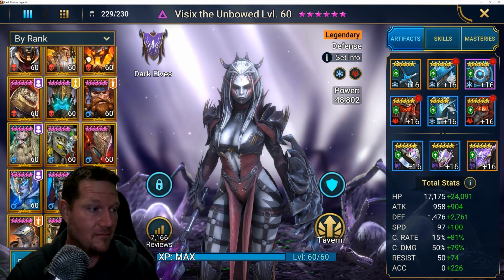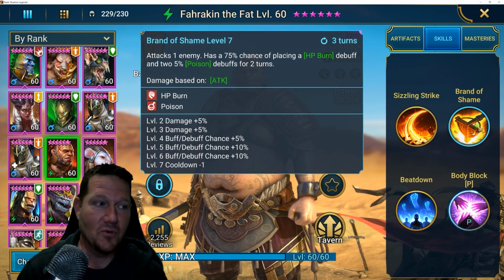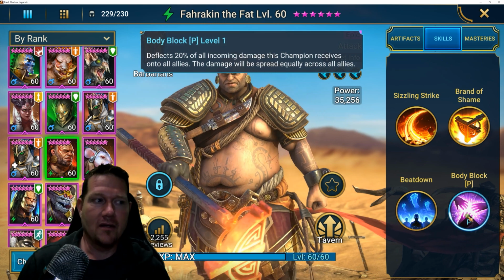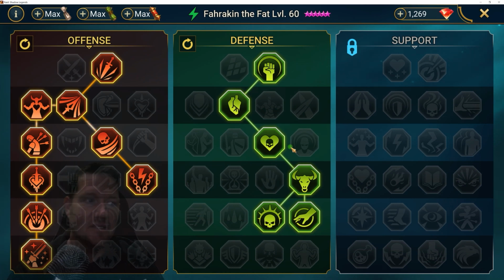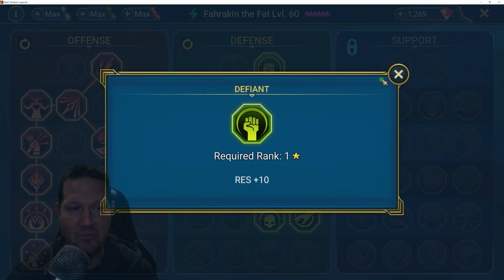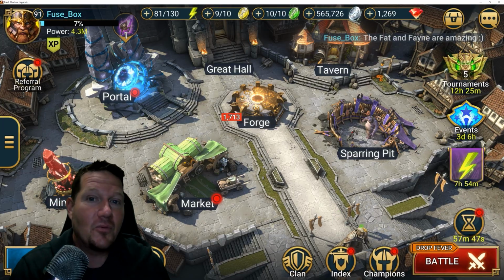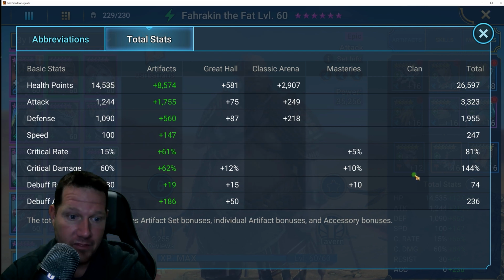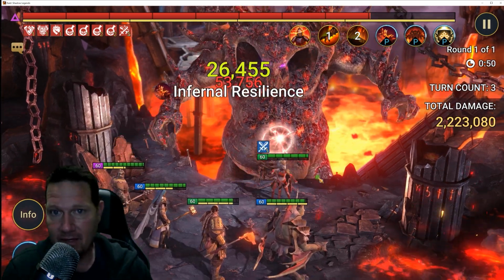Fahrakin the Fat! Big, Bold, Beautiful! Raid: Shadow Legends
The Fat is a BRILLIANT champ! Don't sit on this one! Thanks for your subs and support!